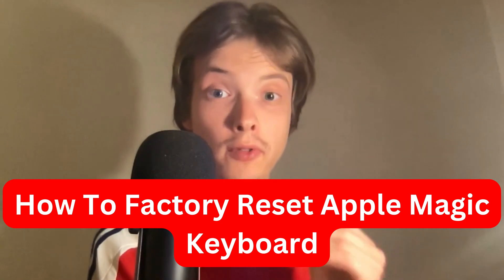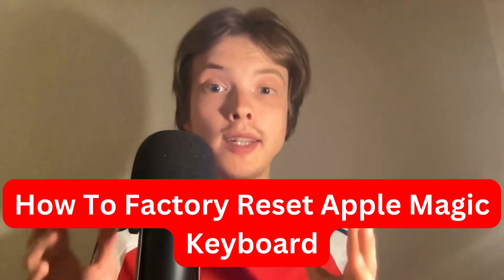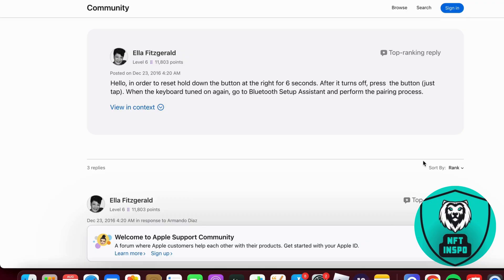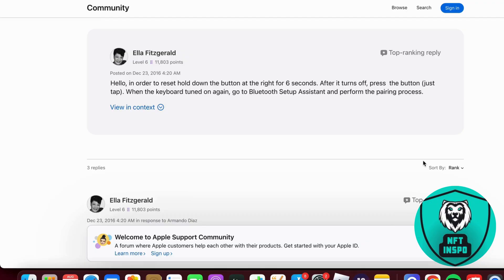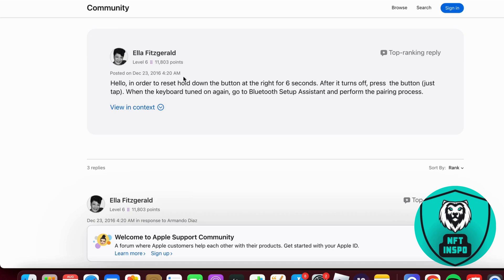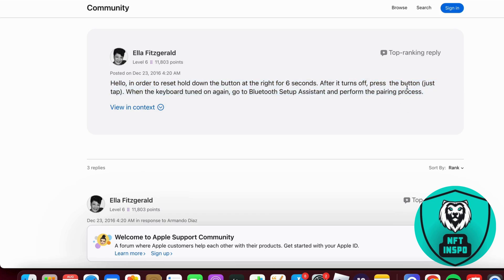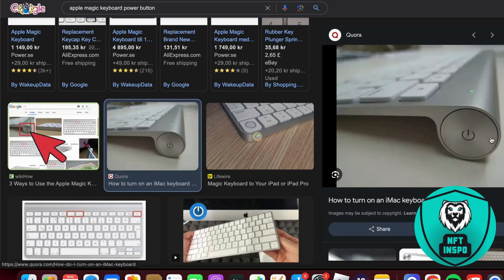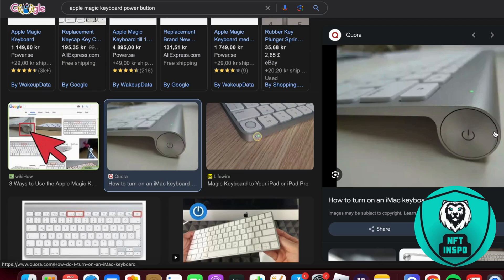How To Factory Reset Apple Magic Keyboard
If you want to be able to factory reset your Apple Magic Keyboard, then this video will be perfect for you!